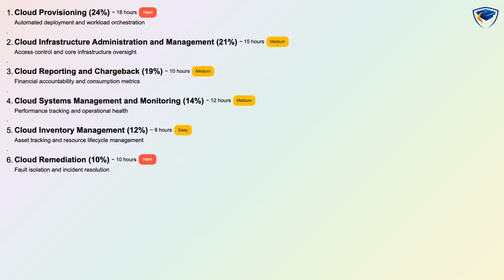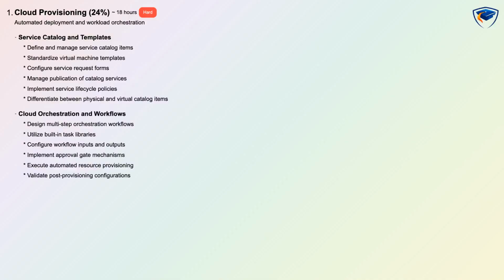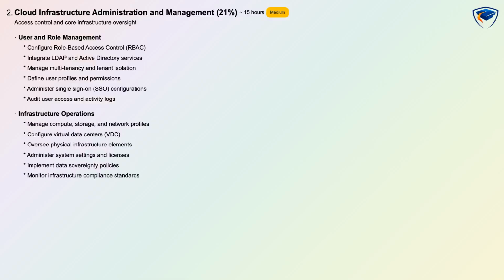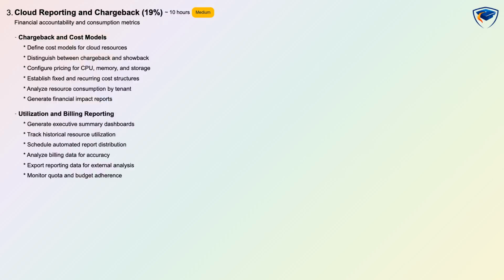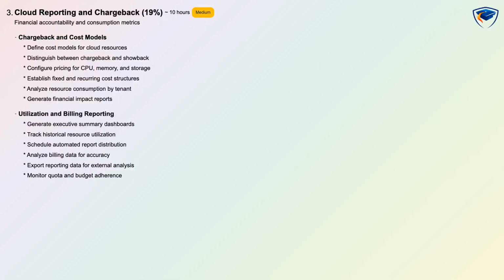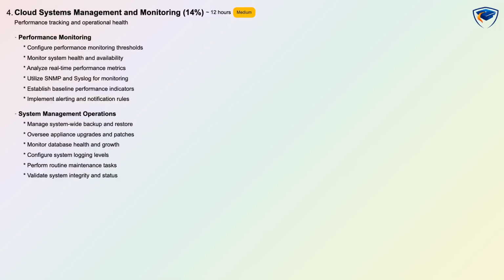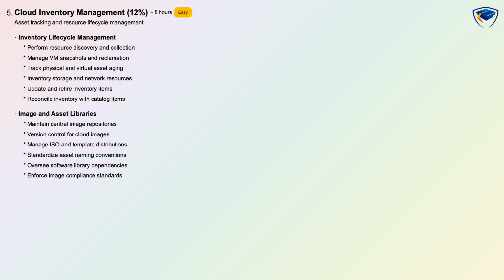Unlock Cisco 210-455 Success: Dive into CCNA Cloud IaaS, PaaS, SaaS, and More in 30 Minutes.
Unlock the secret to acing your Cisco 210-455 exam with our comprehensive syllabus guide, meticulously crafted to provide a deeper understanding of the exam domains and help you outshine the competition. Unlike generic study materials, our expert-led guide dives into the specifics of the exam, empowering you with the confidence to tackle even the toughest questions.

In this video, our expert instructor will walk you through the core topics covered in the Cisco 210-455 exam, ensuring you're well-equipped to tackle the challenges of Introducing Cisco Cloud Administration (CLDADM).

Core Topics Covered:
- 25% - Cloud Infrastructure
  - Describe cloud infrastructure (IaaS)
  - Describe cloud deployment models
- 30% - Deployment and Provisioning
  - Explain the fundamentals of virtualization
  - Describe server virtualization
- 30% - Management and Operations
  - Explain role-based access control (RBAC) in cloud environments
  - Describe management and monitoring tools in cloud environments
- 15% - Security
  - Describe security concerns in a cloud environment
  - Describe identity and access management in cloud environments

Throughout this in-depth syllabus breakdown, we'll provide actionable certification tips, study guide recommendations, and expert advice to help you excel in your exam prep journey. By the end of this video, you'll be well-versed in the essential topics and have a clear understanding of what to expect from the exam.

Boost your score with Exam Sale practice questions and study guides, designed to help you achieve success in your Cisco 210-455 certification. Don't let a lack of preparation hold you back - invest in your future and start your exam prep journey today!

Good Luck!